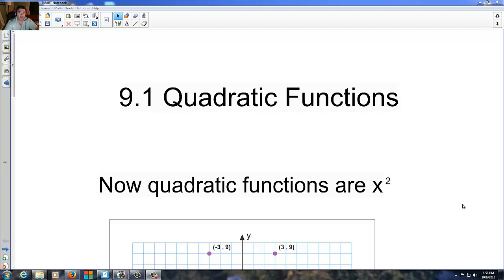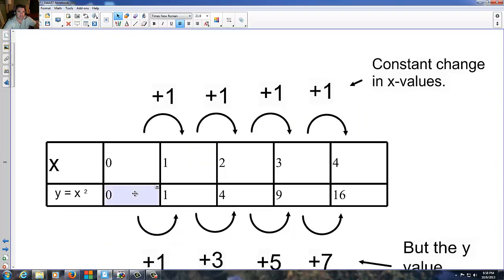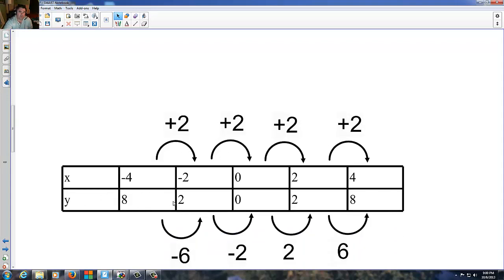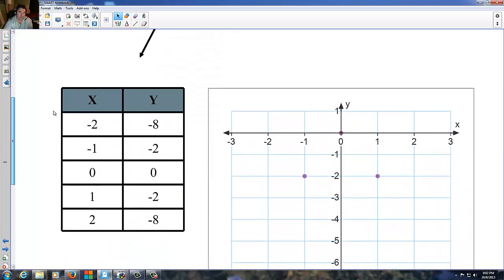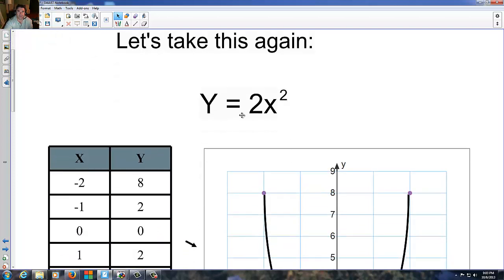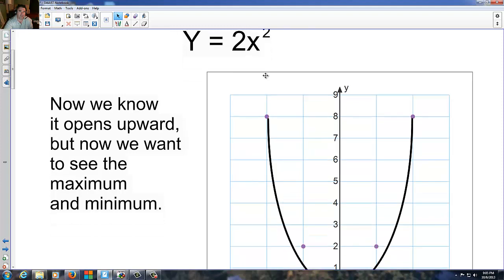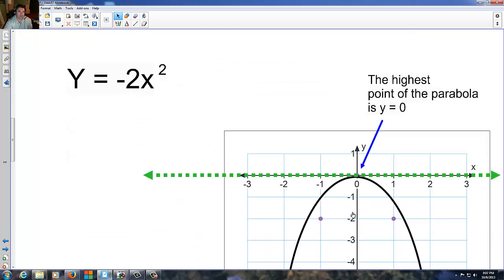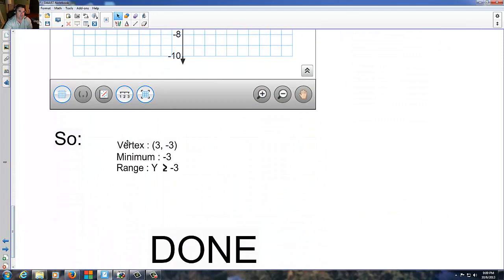9.1 Quadratic Functions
9.1 Quadratic Functions